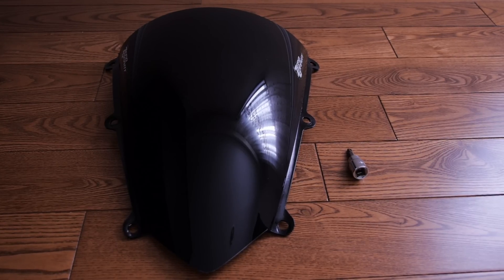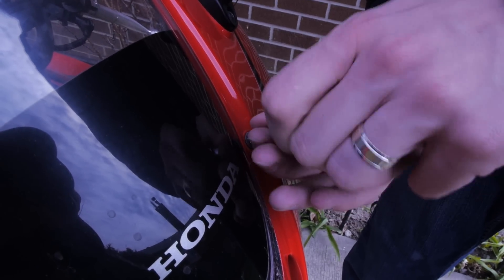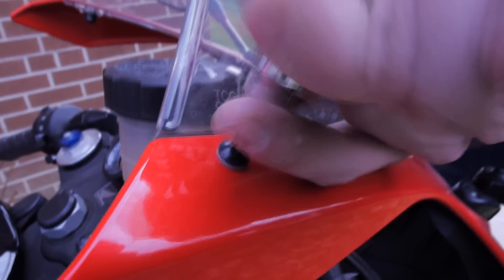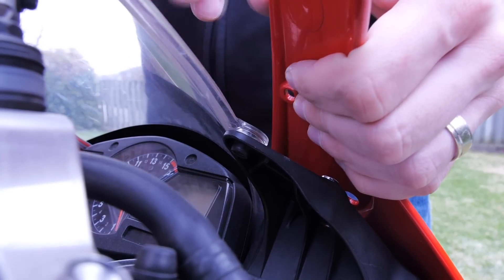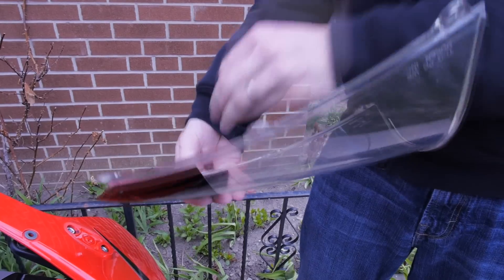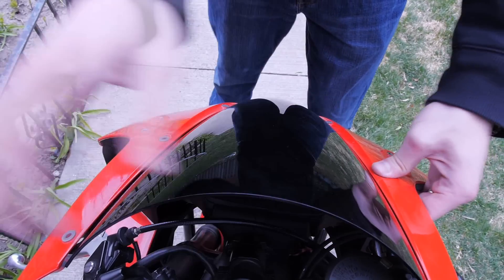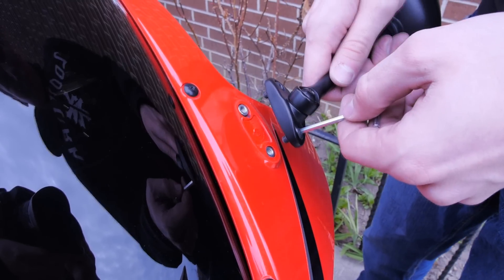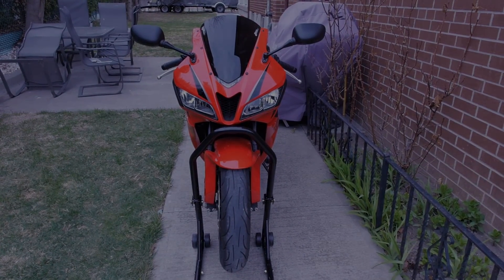Zero Gravity Windscreen INSTALL - 2009 CBR 600RR [SR SERIES]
This was supposed to be a regular vlog..a regular day..getting ready for our new little family. I left with my Camaro ZL1 to get a package I ordered for my merch store...and when I came back I come to find out that someone ruined my motorcycle..not my lambo..my motorcycle..not only that but my house was ALSO ruined by that same person. I don't know if it's a stalker, or the same person who hacked me and found out my address..whoever it is.. I will find you..and this is no storytime..this actually happened the same day. My CBR 1000RR is ruined.

Camera 1
Camera 2
Helmet Microphone

Riding my motorcycle doing my thing..and I think I see a cop give me the middle finger..or am I seeing things?

Send Me Stuff:
6Foot4Honda
Mississauga Ontario
L4Y3W5
CANADA

6Foot4Honda started off as a hobby and turned into a lifestyle. I also do LIFE VLOGS on my 6FootLife channel!! OFFICIAL 6FOOTHONDA STORE

Camera 1
Camera 2
Helmet Microphone

Send Me Stuff:
6Foot4Honda
Mississauga Ontario
L4Y3W5
CANADA

..I hope you enjoy your stay! 6Foot4Honda started off as a hobby and turned into a lifestyle. I also do LIFE VLOGS on my 6FootLife channel!! Installed my Zero Gravity windscreen on my 2009 CBR 600RR.
It is the "SR Series" styled windscreen, but this also works on other ZG screens, like Double Bubble, for example.